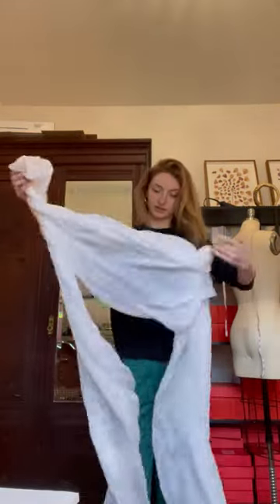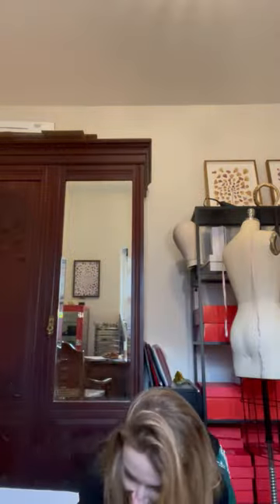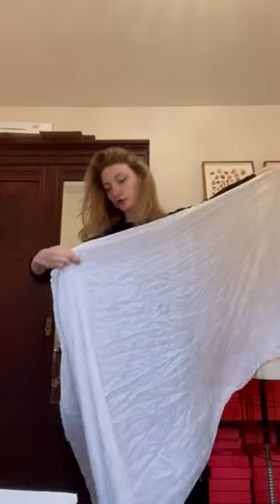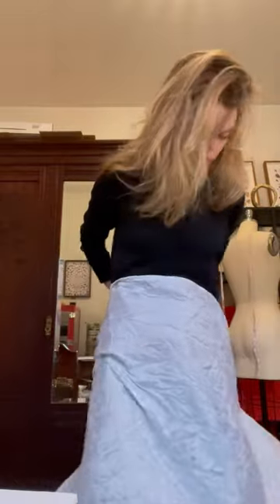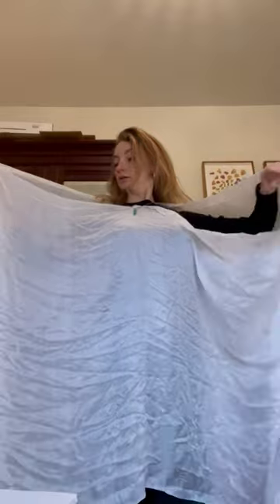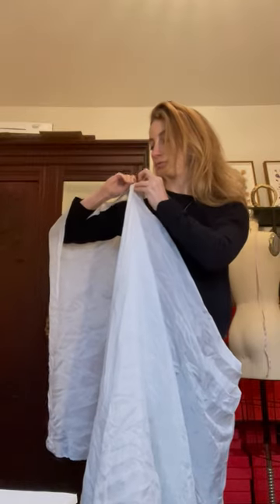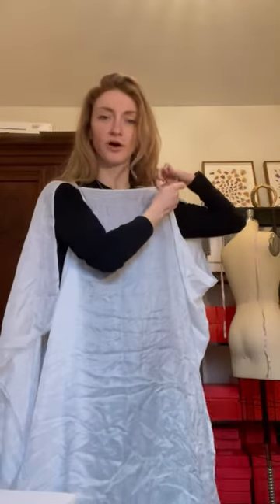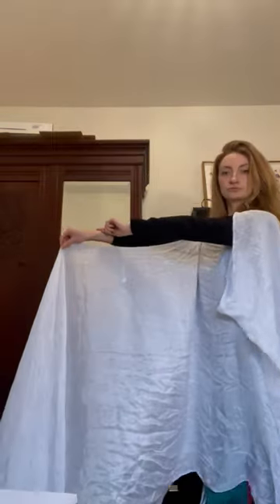How to make a chiton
Creating a chiton for the Virgo zodiac portrait.